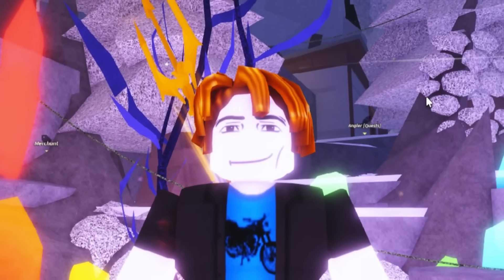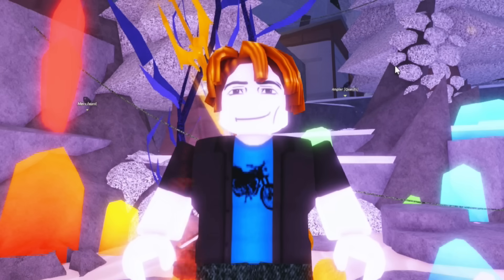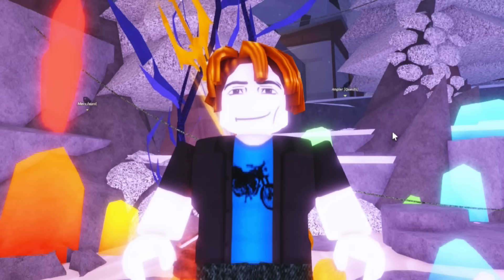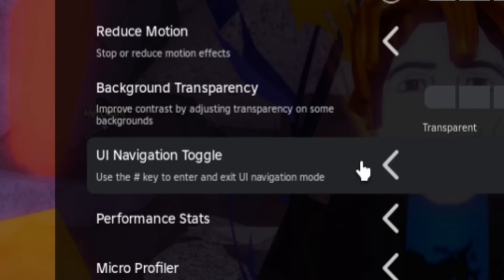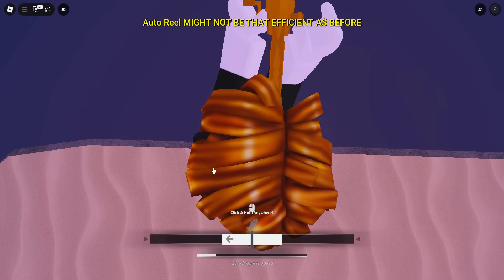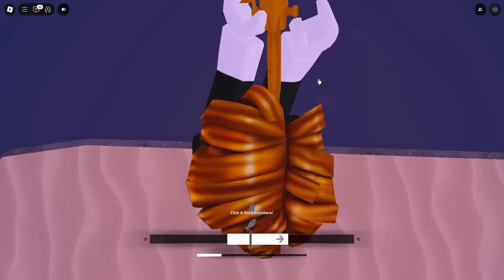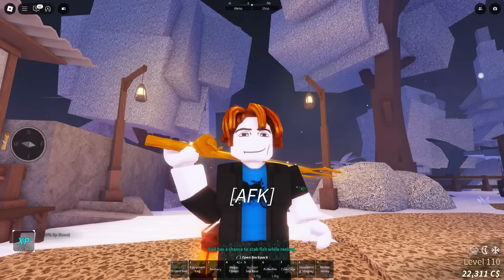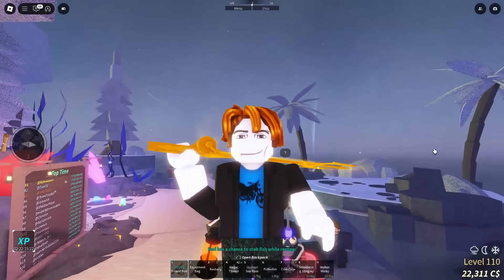*NEW* BEST AUTO AFK FISCH MACRO - How To MACRO in FISCH -Fisch Macro Guide Roblox!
Credit To Asphalt Cake👇
(BEST SERVER NO JOKE)